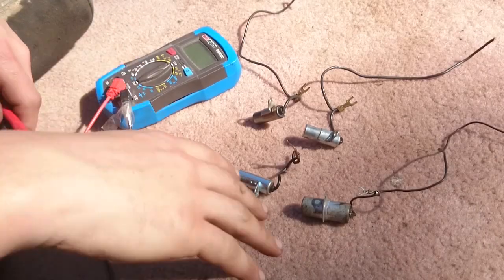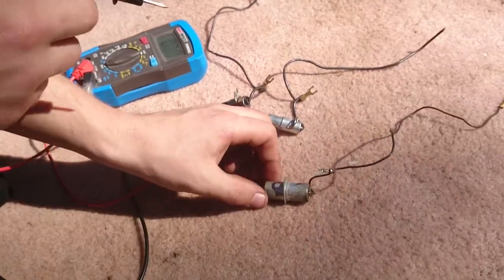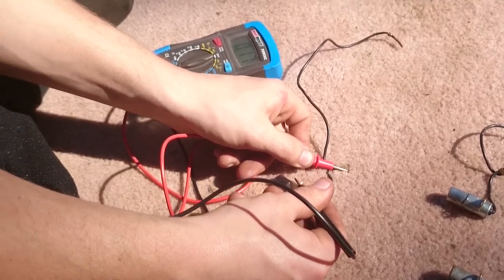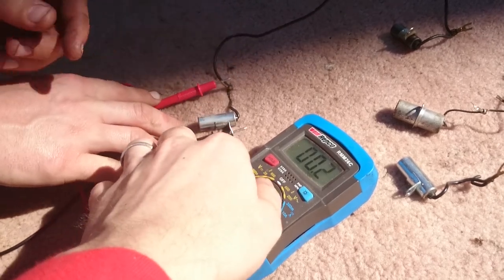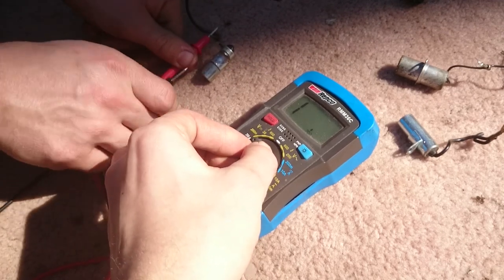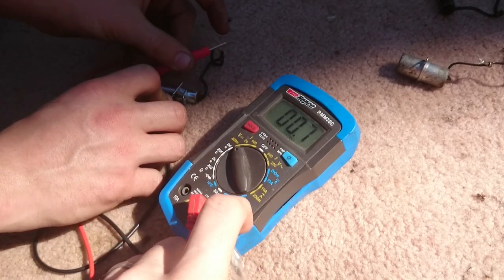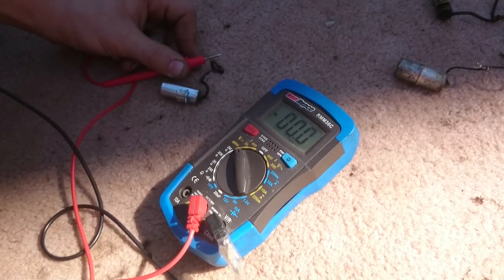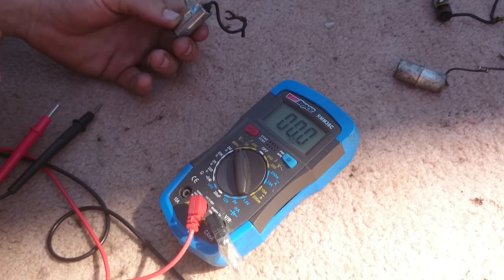PushMowerRepair.com - Testing A Condenser (Capacitor)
Learn how to test a condenser/Capacitor in a older lawn mower

All our content is offered free of charge however we have had a number of people interested in giving small donations as a token of appreciation for the time and money saved by learning how to repair there equipment themselves. If you are interested in making a donation it can be done